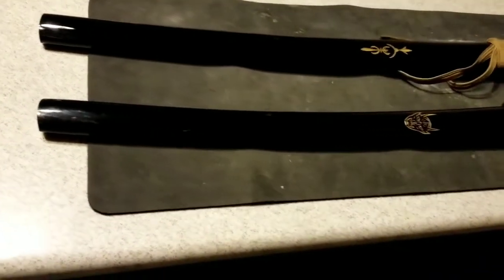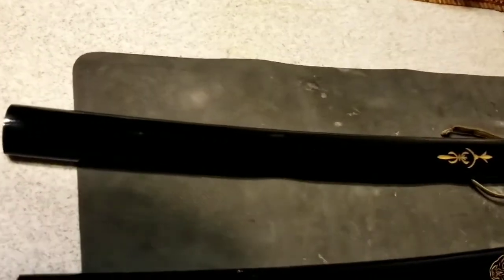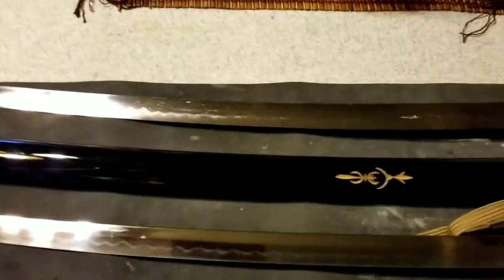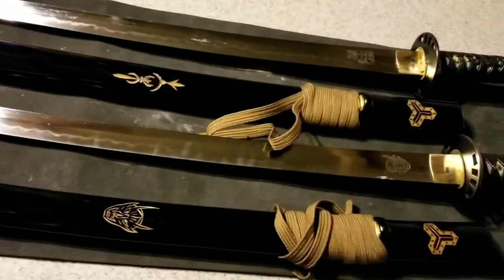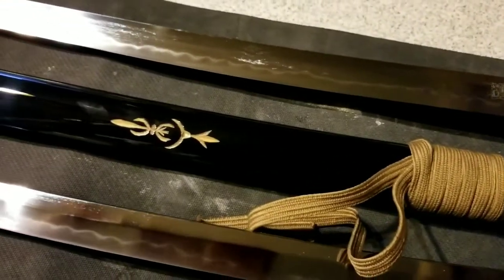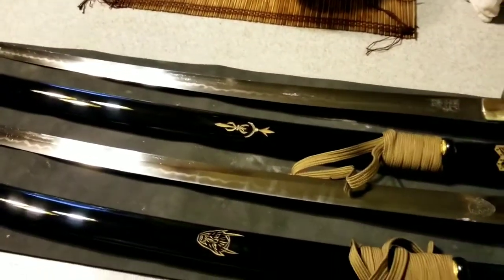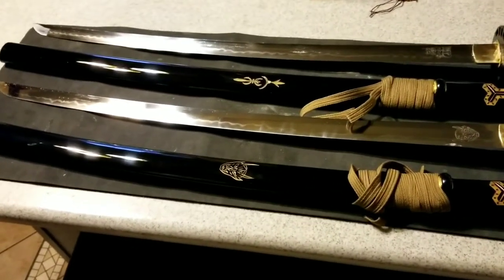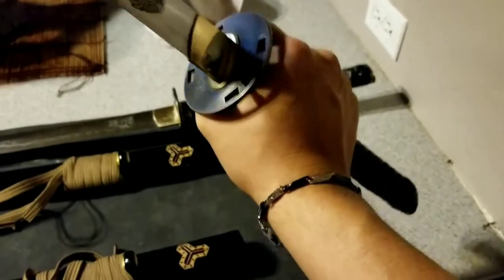1095 Kill Bill Bride katana review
1095 steel review kill  Bill Bride katana review. Best katana